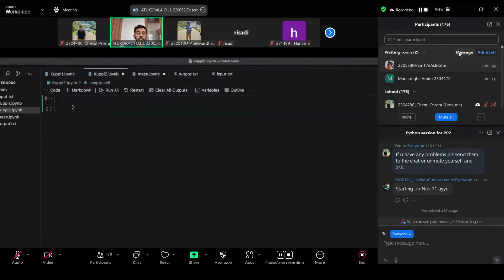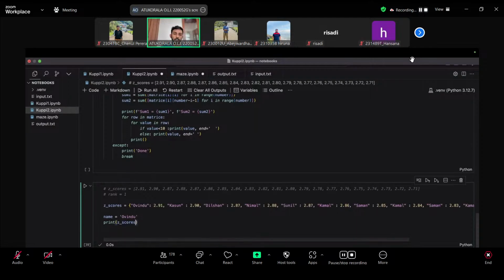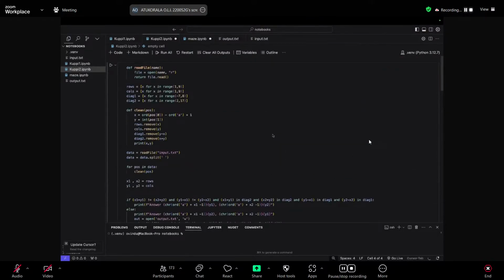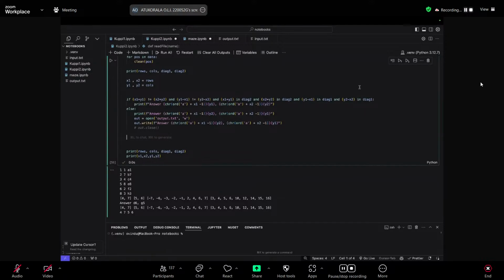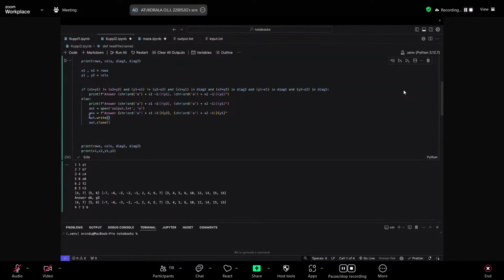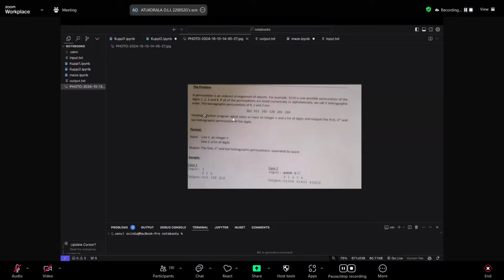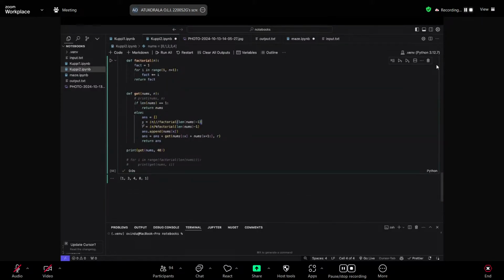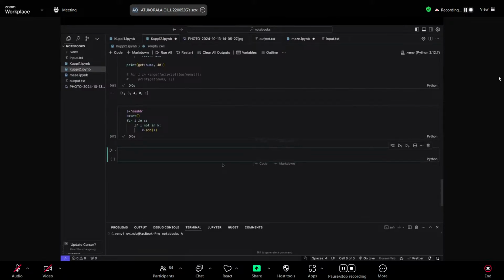CS Session 2 | 23 Batch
Welcome to the CS Kuppi Session 23! In this session, we dive into essential computer science concepts in preparation for upcoming exams. This kuppi session, led by Ovindu Atukorala. Whether you attended live or are catching up, this video will enhance your understanding of the subject matter.

00:00 Introduction
13:00 Start
2:00:11 End